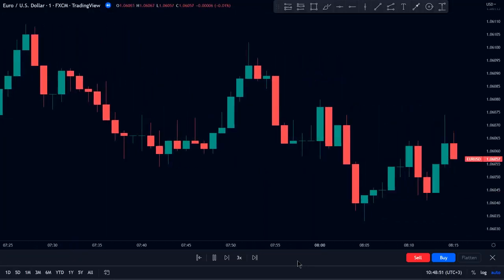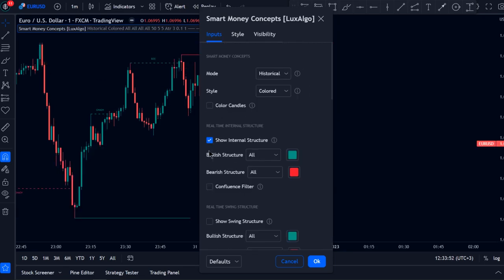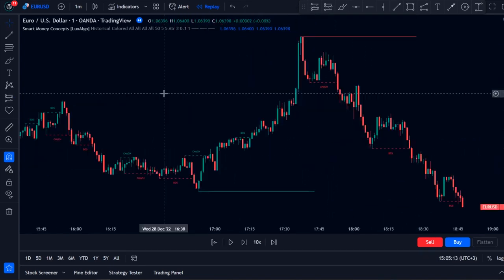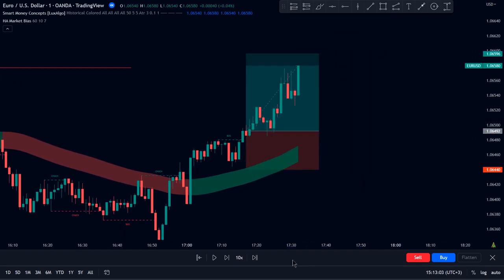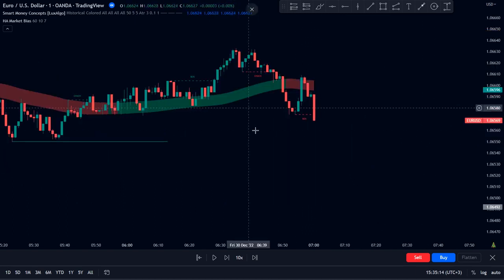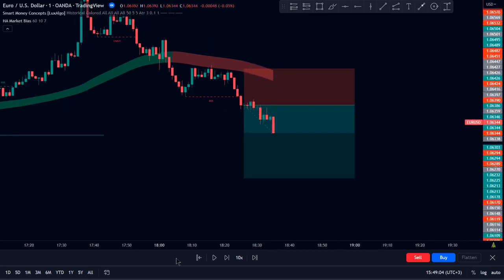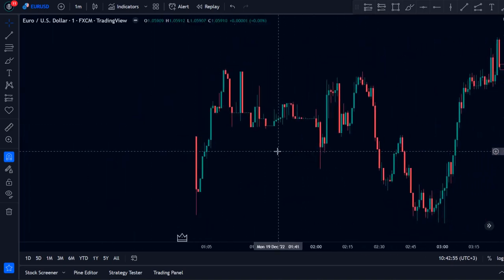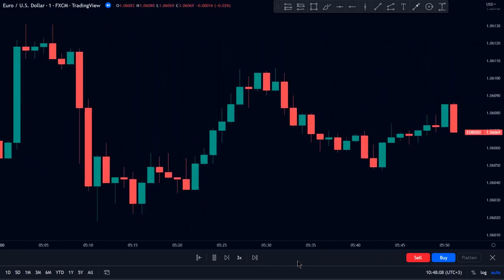This Smart Money Concepts Strategy Makes 1043% Profit!